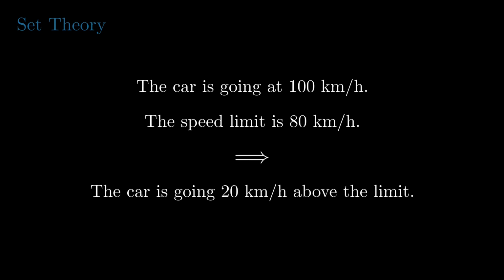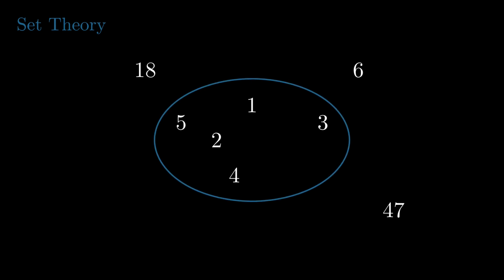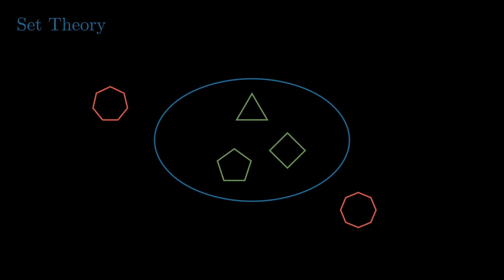Ep. 3 - Main Concepts of Set Theory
There are out there so much entities and objects to talk about, and a common tool to deal with them is needed. For this reason, set theory is presented: sets allow us to enclose everything in math.

*Chapters*

0:00 Why the sets?
0:40 Math and porpositions
2:02 The need of genearl principles
2:37 Sets as the answer
4:26 Starting the journey

*References*

Analisi Matematica I - E. Giusti

*Music*